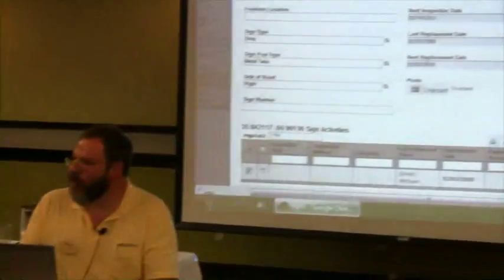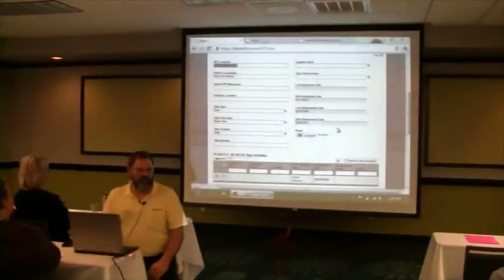Sign Tracking Part 3